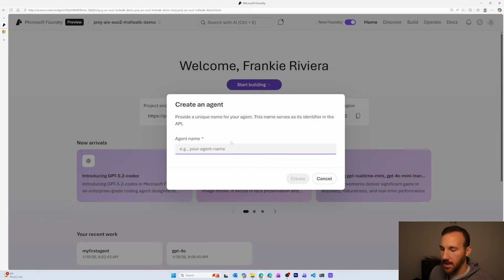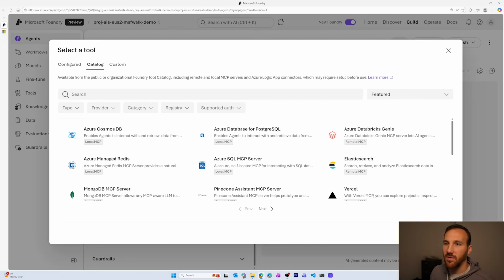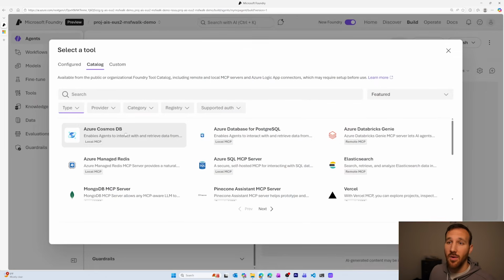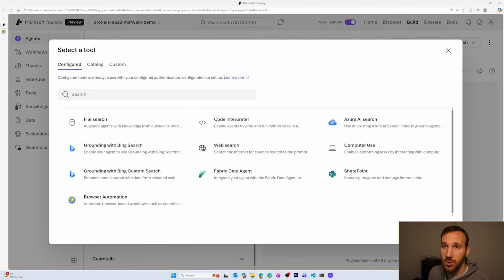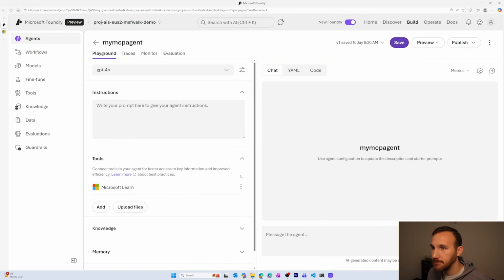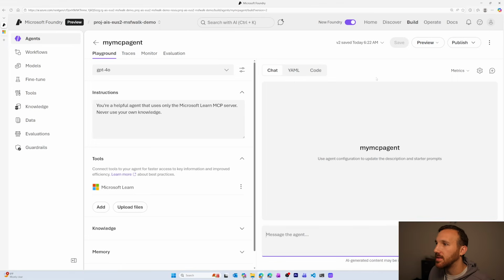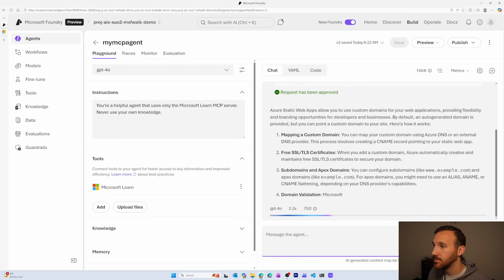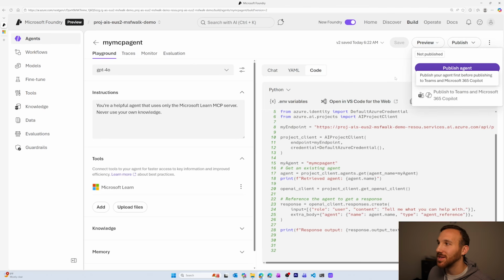Your First MCP Agent in Azure - 3 Min Setup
- - In this quick, no-fluff tutorial, I’ll show you how to add an MCP server to an Azure AI agent using Microsoft Foundry — in under 3 minutes.

If you’re a developer or cloud architect building Azure AI agents and want to integrate MCP without digging through docs or overengineering the setup, this video is for you.

You’ll learn:

What MCP is (in one sentence)

How to create an MCP server

How to connect it to an Azure AI agent in Microsoft Foundry

The fastest way to get everything working end-to-end

This is a straight-to-the-point walkthrough designed for technology professionals who value speed, clarity, and practical implementation.

No theory. No rambling. Just the setup.

00:00:00 Intro
00:00:19 Create Azure AI Agent in Microsoft Foundry
00:01:01 How to Add MCP Server to your Azure AI Agent